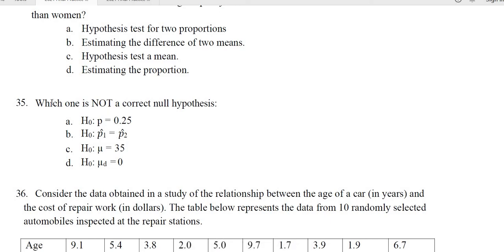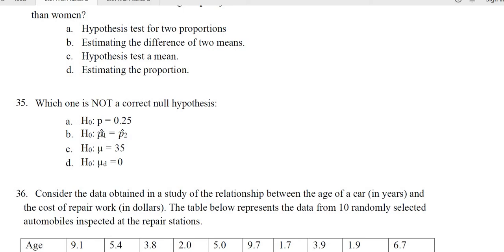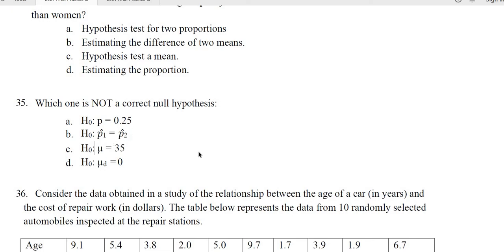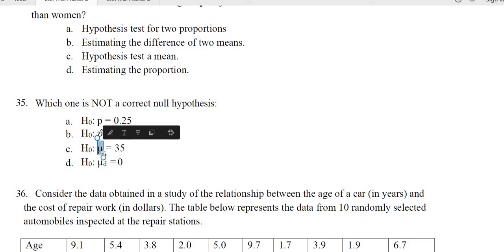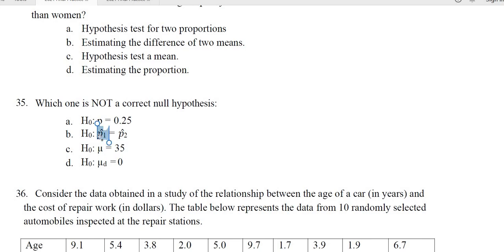#35. Which of the Following is NOT a Correct Null Hypothesis?